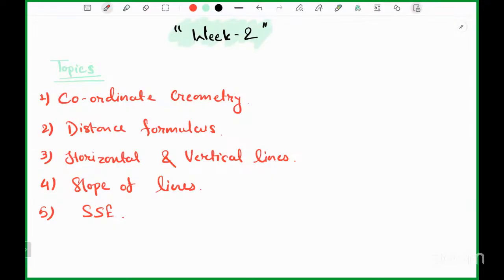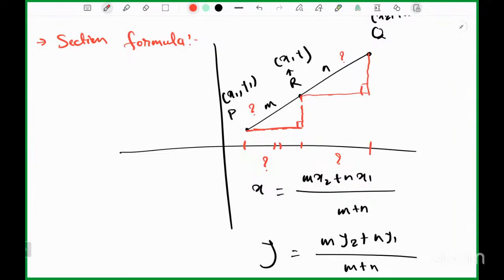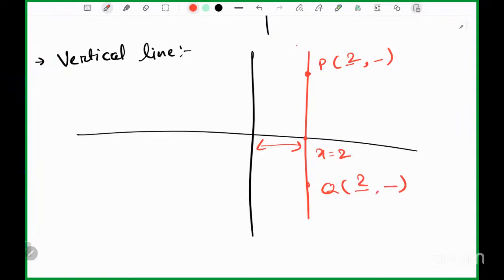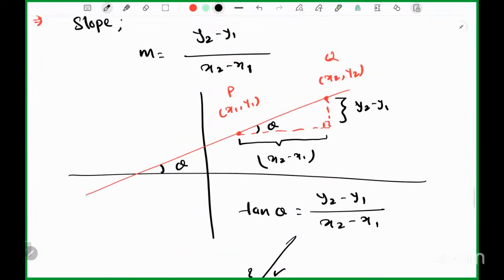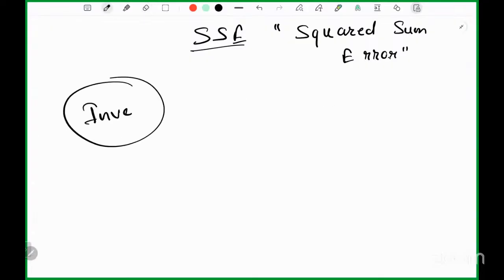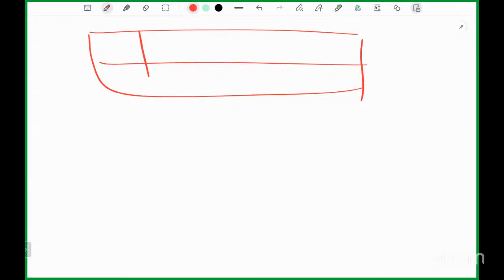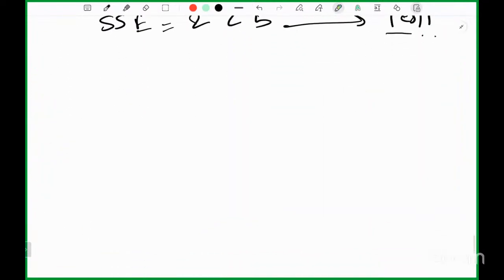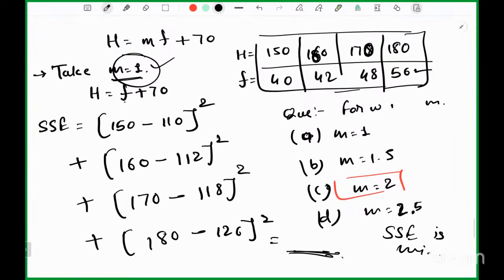Live session - Maths 1